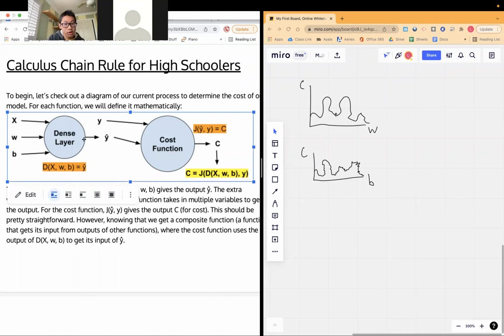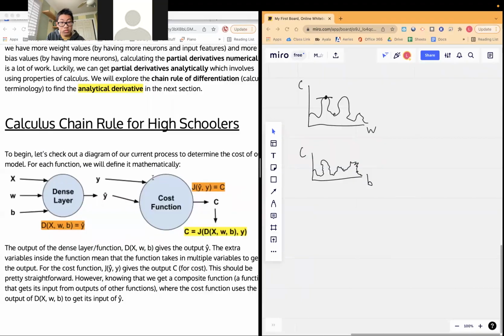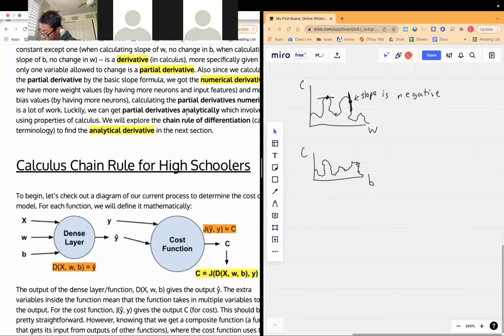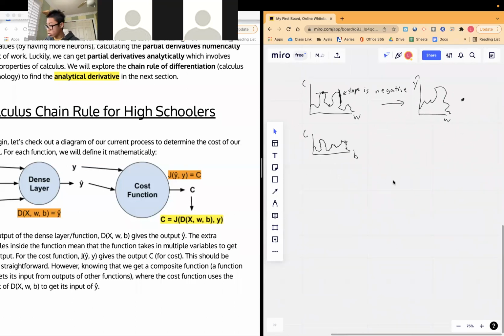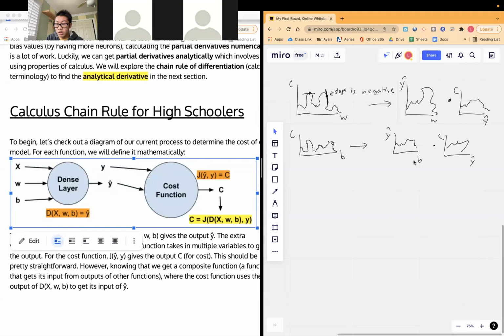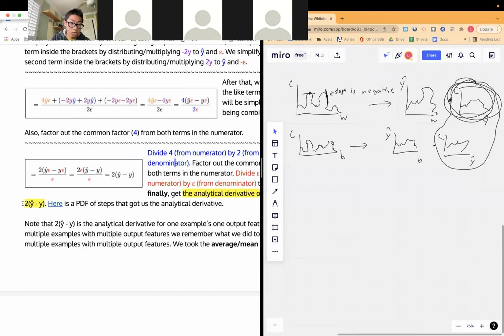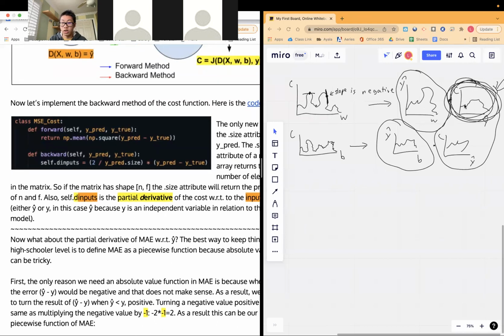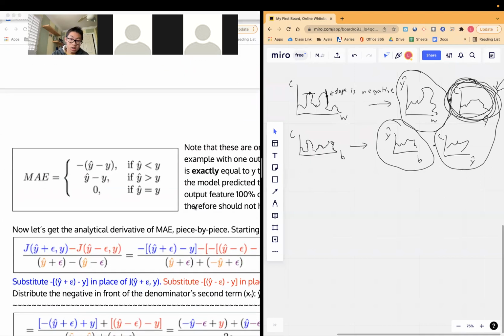analytical gradients begin